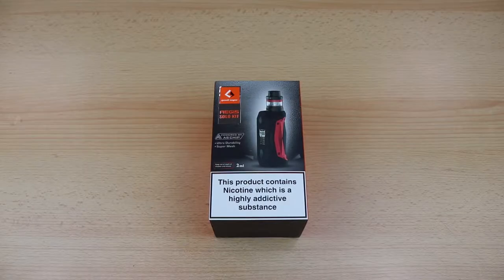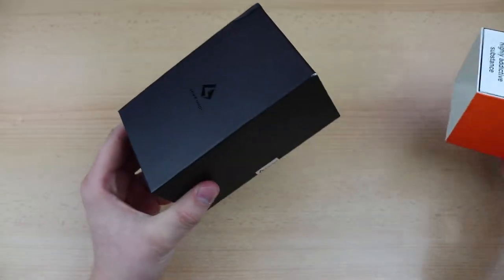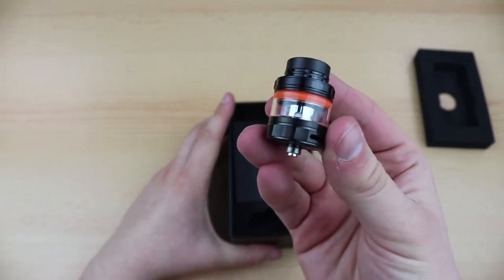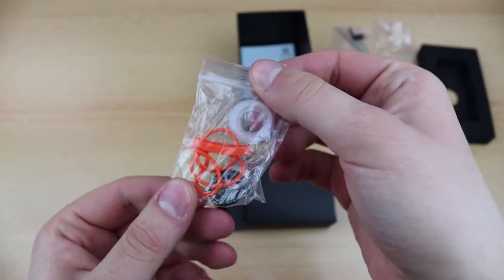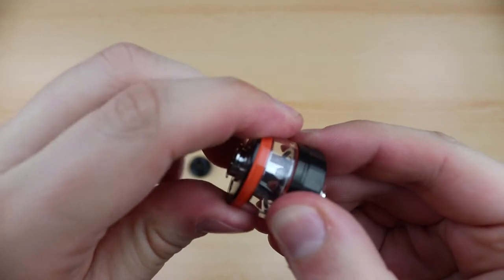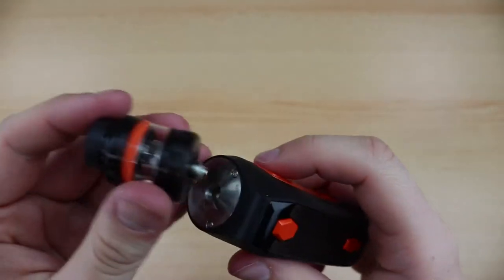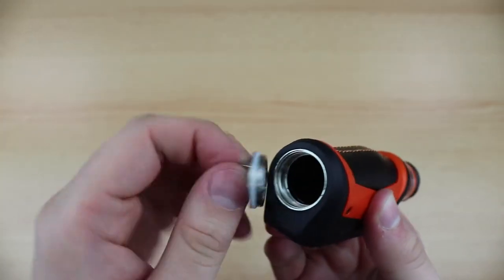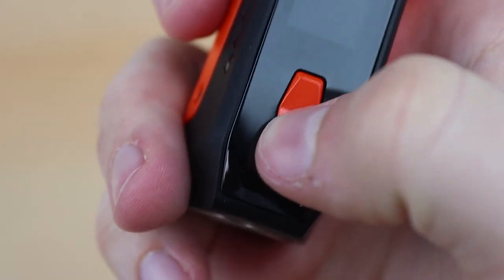Aegis Solo Kit by Geek Vape - Unboxing and Overview [ alectrofag ]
🌟 In this video we are unboxing the aegis solo kit by Geek Vape, check it out!

We have ambitious plans for the channel, with different types of content and many new personalities/presenters coming to the channel in the near future!